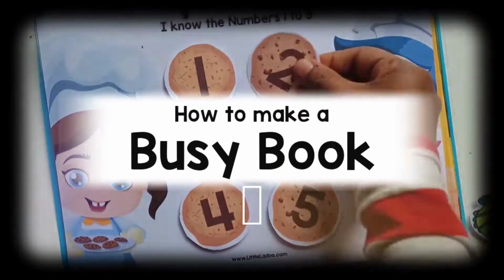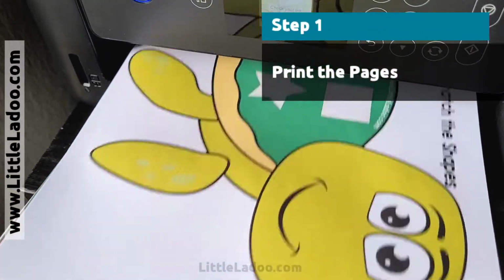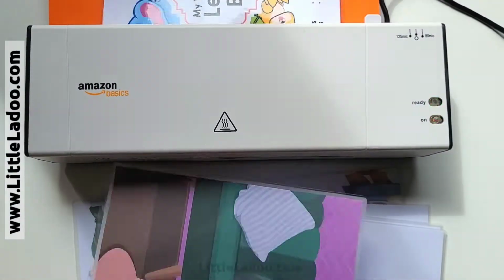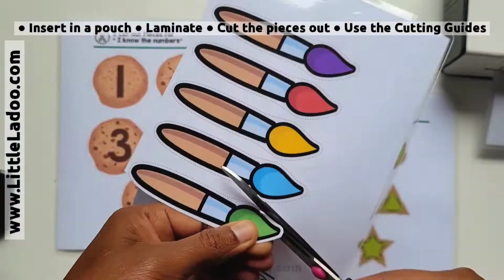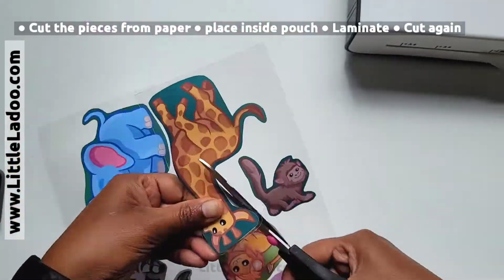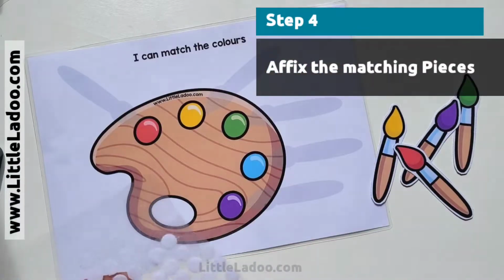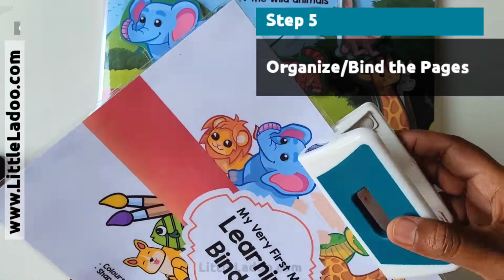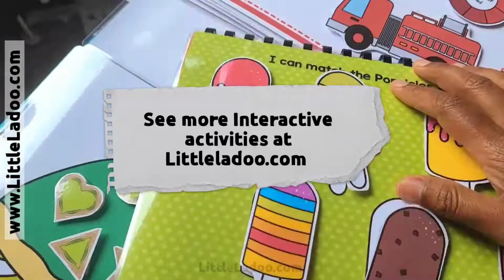How to Make a Busy Book or Learning Binder for your Child?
Busy Books are so much fun and a Fantastic tool to Engage Kids Early on. In this video, you will learn how to make a Busy Book in 5 Easy steps.

●●● HOW TO MAKE A BUSY BOOK●●●

0:34 - 1- Print the Required pages.
0:50 - 2- Laminate the Activity Pages.
1:16 - 3 - Cut out Sheets: Laminate and Cut the pieces.
1:40 - 3B - Cut out Sheets: Cut - Laminate and Cut again.
2:30 - 4 - Add velcro dots on the Activity pages and on the rear of the Matching pieces.
3:03 - 5 - Punch Holes and arrange them in a Ring Binder.

The Busy Book is Ready!

You can get the Busy Book printables in our shop or download 3 Busy Book Activity Pages for free Free here

●●● TOOLS & SUPPLIES TO MAKE A BUSY BOOK ●●●

- Busy Book Printable ( Your choice)
- Laminating Pouch =
- Self-Adhesive Velcro dots =
- Ring Binder =
- Scissor
- Punching Machine
- Paper Trimmer =
- Corner Rounder =

●●● RELATED BLOGS AND VIDEOS●●●

I hope you found the video useful. Download the free printable and try some activities with your child today.